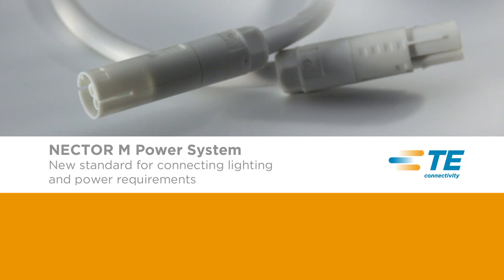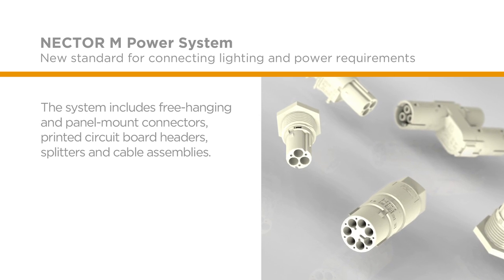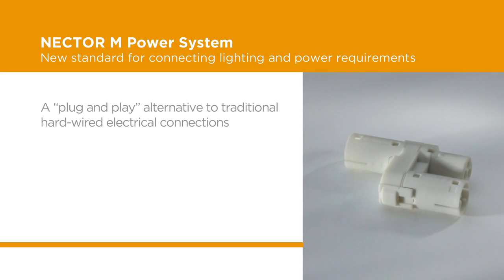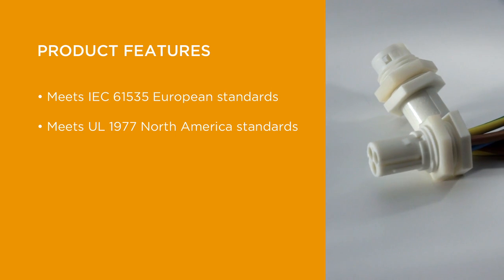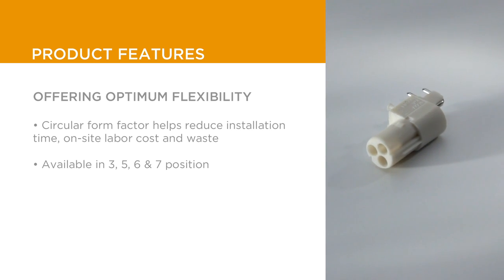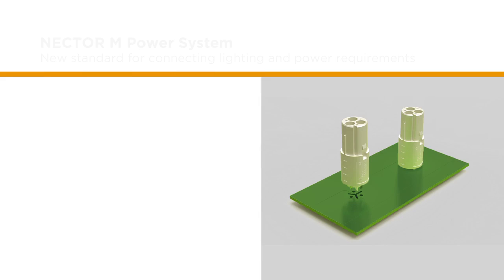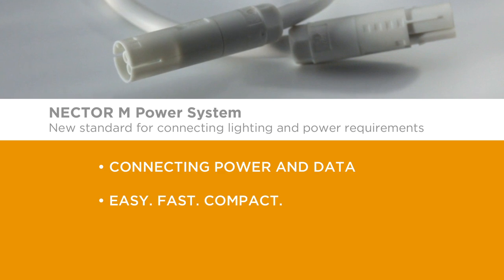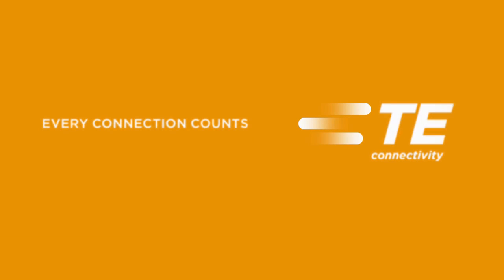TE Connectivity Nector M Unsealed Power System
In a power consuming world, speed and ease of installation are key benefits in a reliable power system.
TE Connectivity offers an ideal solution, with the Nector M unsealed power system, a fully pluggable modular wiring connector system for lighting and permanent electrical installations for the construction industry.

This system is a complete portfolio that includes freehanging panel mount connectors, printed circuit board headers, splitters and cable assemblies in a small circular design that is offered in sealed versions.

The Nector M unsealed power system is designed to give electrical contract manufacturers the ability to engineer and design power distribution units. This adds significant value to the customer by reducing onsite labor costs while increasing efficiency and improving reliability.

Reconfigurable plug-and-play functionality offers customers a great alternative to traditional hardwired electrical connections for energy-efficient lighting and power distribution.

The Nector M unsealed power system is a global platform, meeting IEC 6153S European standards and UL 1977 North American standards for the construction industry.
Compared to rectangular connectors, these products have a circular form factor that takes up less space and simplifies routing. The connectors come in three, five, six and seven positions to address power detect and control requirements based on input from customers.

TE Connectivity designed the nectar system with positive locking and multiple keying options to help eliminate cabling errors and give customers a space and time saving alternative to hardwired connector systems used in similar applications, and offers the ability to have a fast configurable plug-n-play electrical installation system connecting power and data.

Easy, fast, and compact… the Nector M unsealed power system.

If you want to learn more, contact your TE distributor today.

With TE Connectivity, every connection counts.